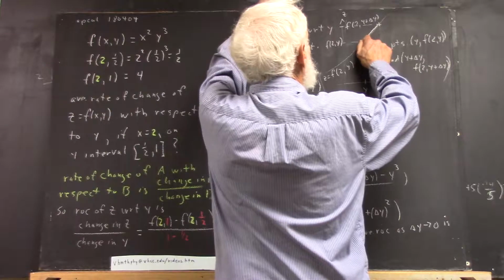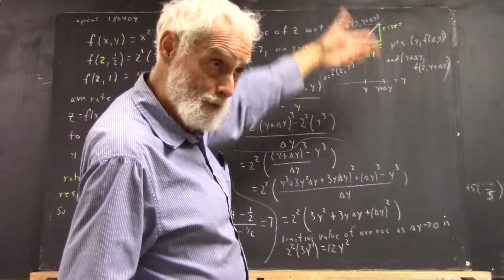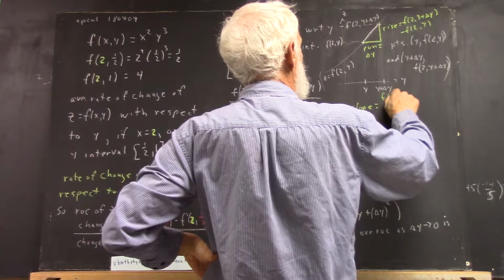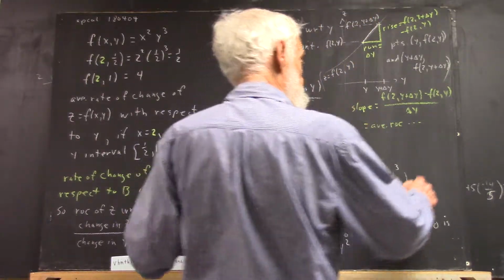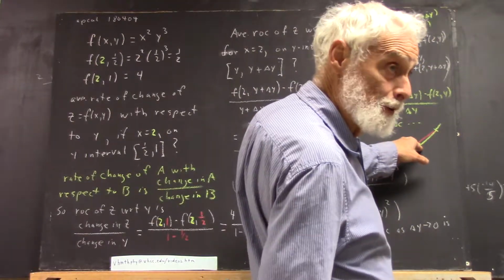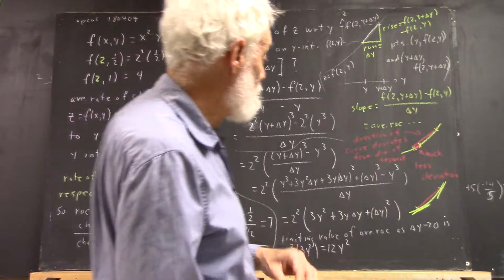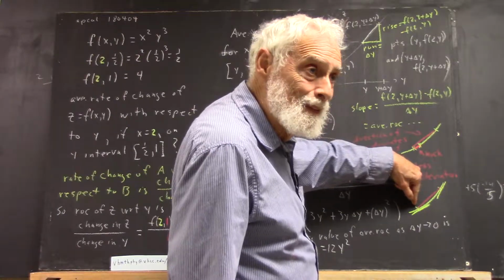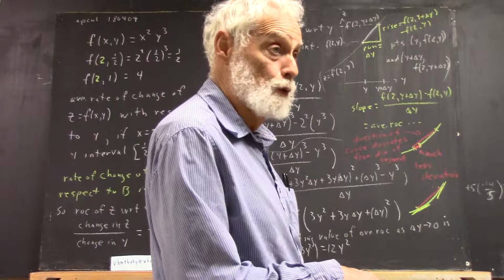dagapcal 2059 interpreting everything graphically 7